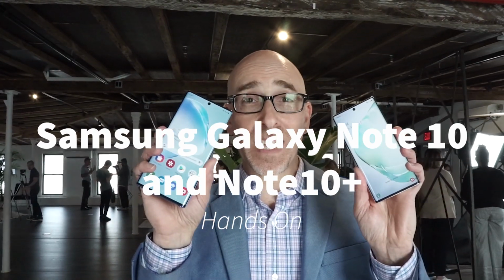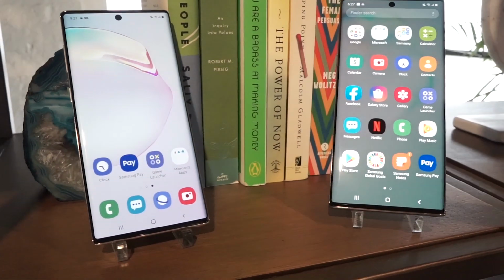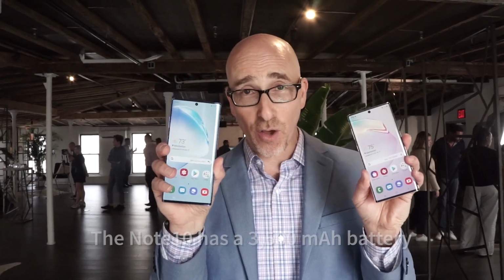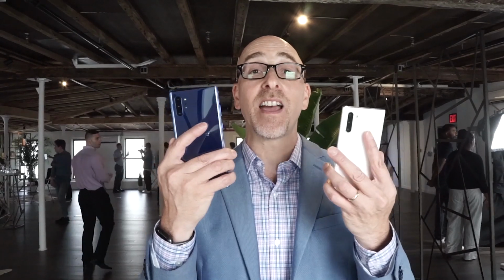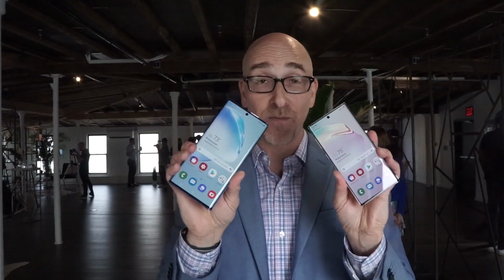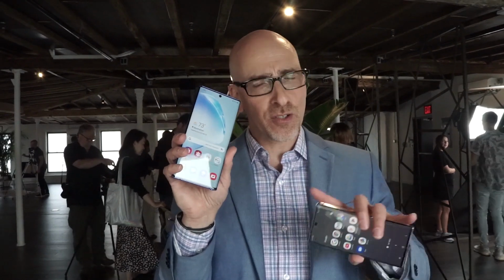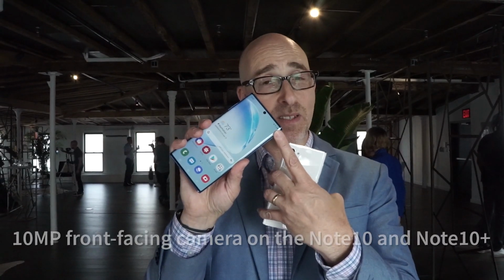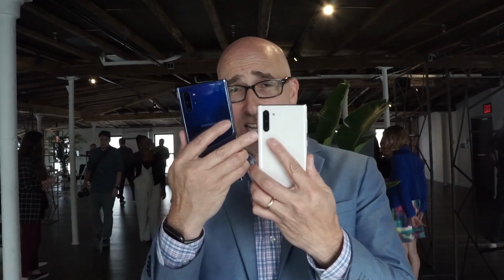Samsung Galaxy Note10 and Note10+ Hands On!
Samsung delivered not one but two new Galaxy Note10 devices, the 6.3-inch Galaxy Note10 and the 6.8-inch Galaxy Note10+. I got a little me time with these two new Android devices and while I have yet to test them, I'm still impressed.